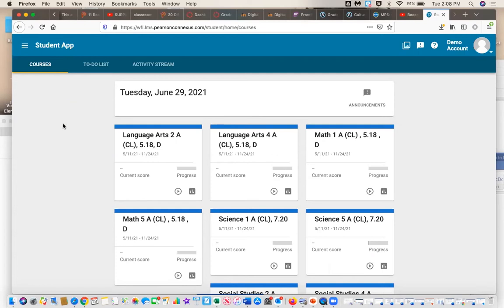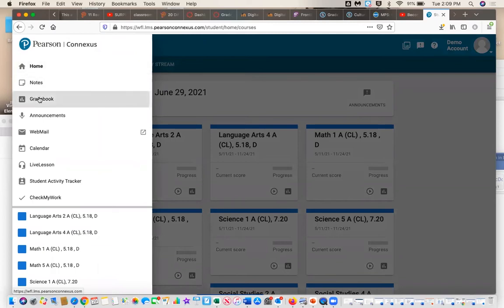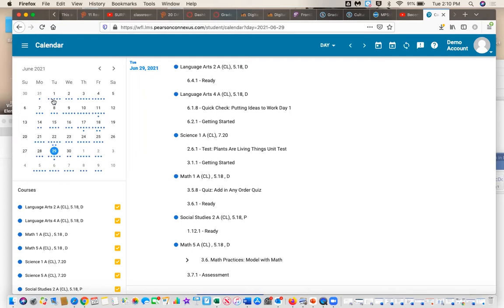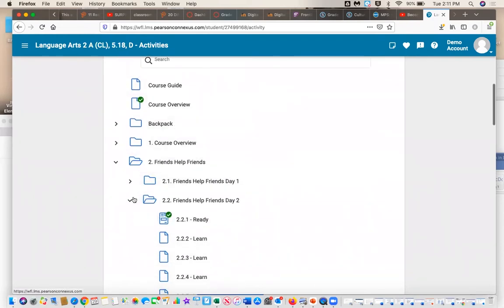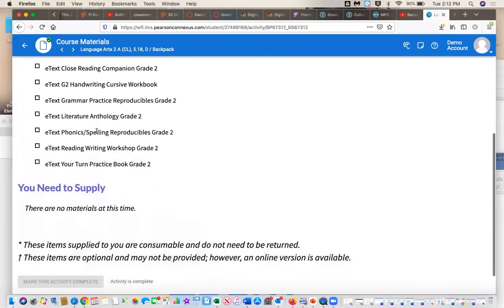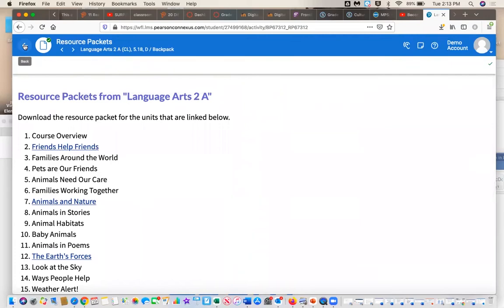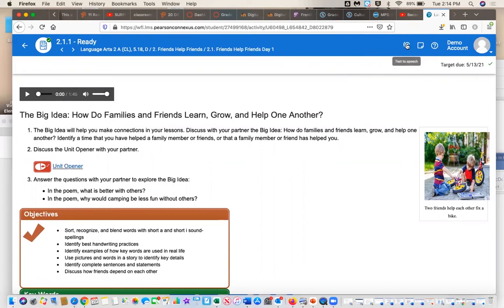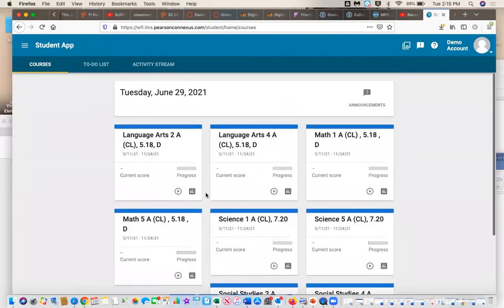Elementary Virtual Learning Overview